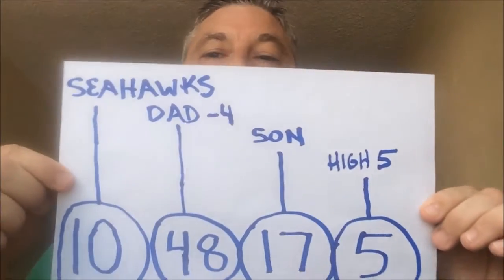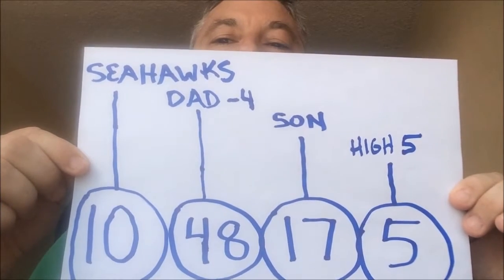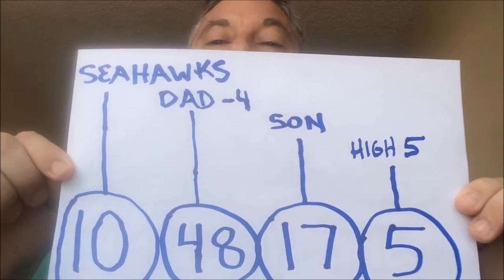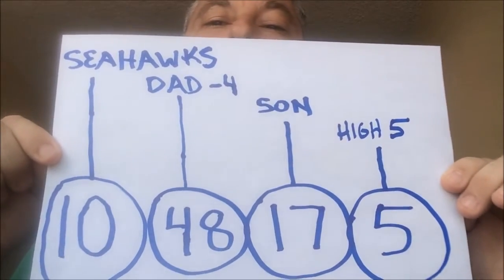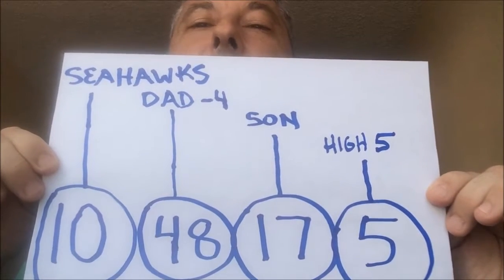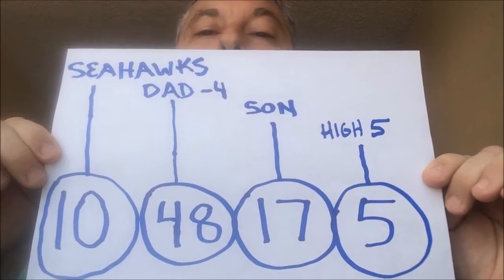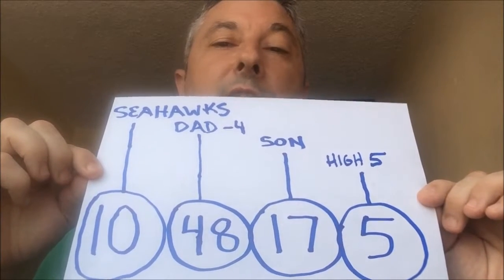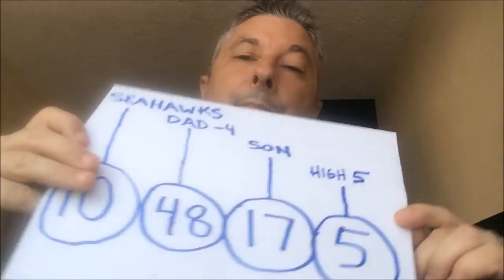Magic Memory Improvement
Tips about memory improvement exercises by watching these two magic techniques that help with name and number memory.